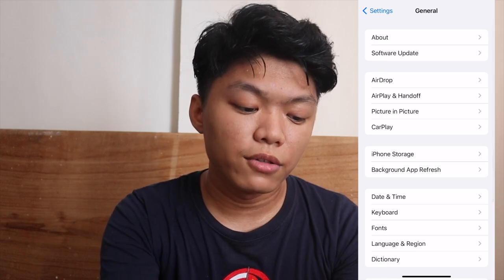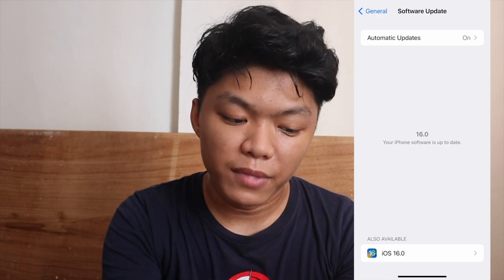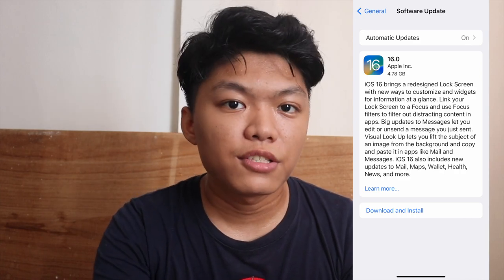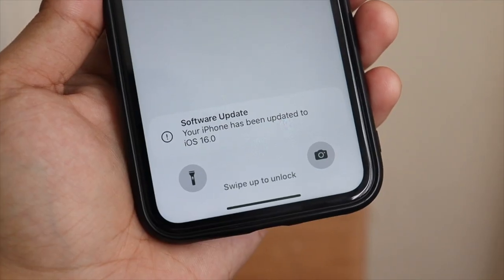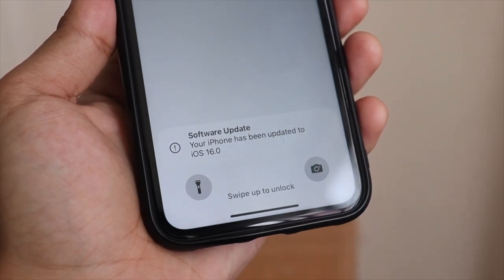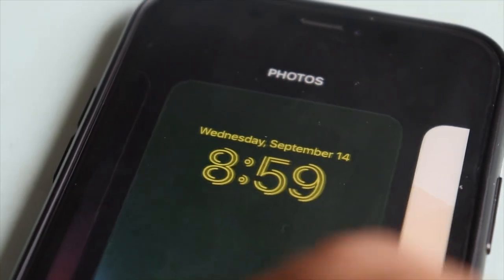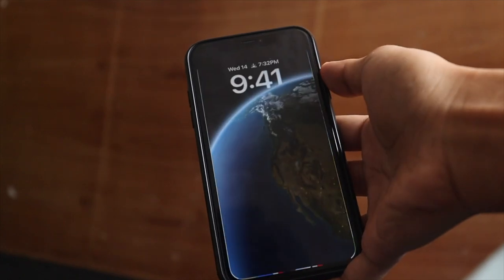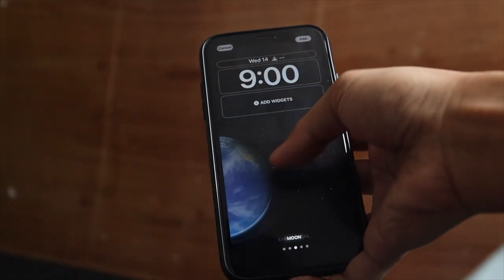iOS 16 is Now Available! Here's How to Install It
This video is for those who don't know how to install software updates yet. Enjoy!